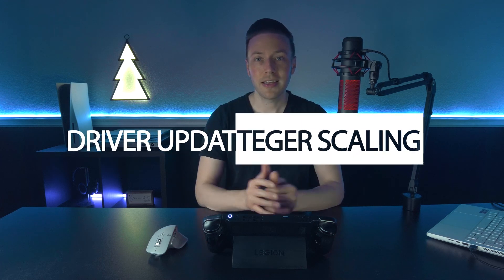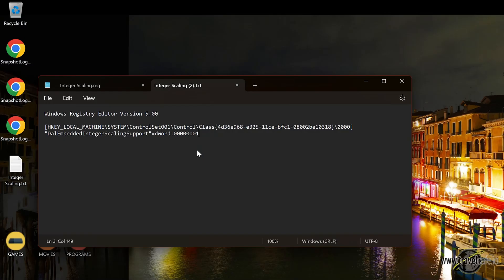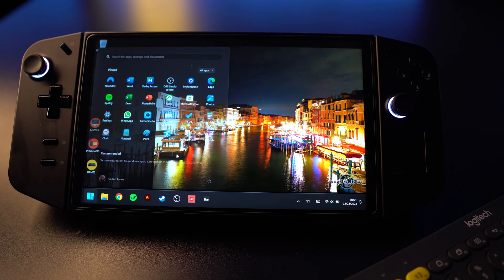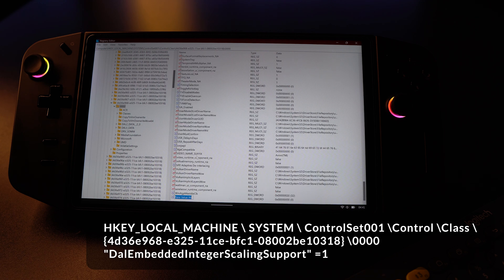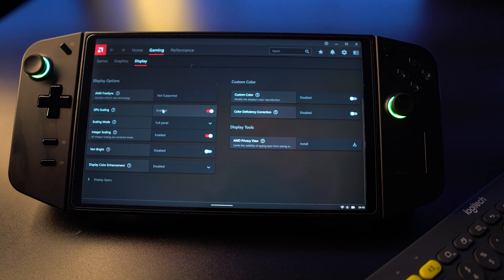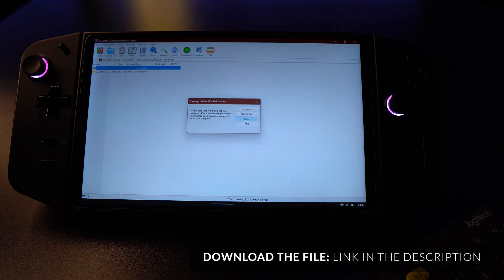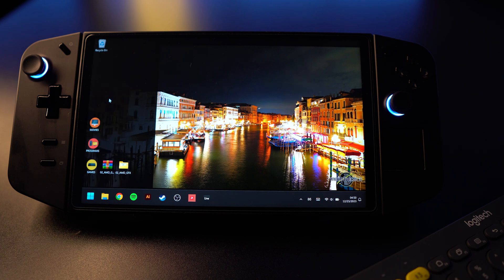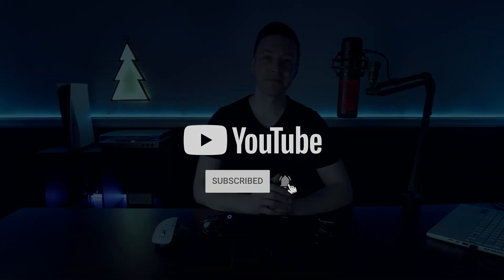How to Install and Activate Integer Scaling | Lenovo Legion Go Beta Driver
I cover how to install using the (older method) registry hack which you don't need unless you have driver issues. I then demo the slightly different way to install the beta driver (newer method), and I briefly discuss the overview of my experience with integer scaling. UPDATE: The official December (stable) driver is now released to replace the beta driver. Use the link below to install that instead. It's a simple download, click, install (no special instructions). Best of luck with it!

Legion Go Docking Station
100W Charger for Dock
Legion Go at Amazon
Screen Protector
Screen Protector with Sensor Cutout
Anker Power Bank (guaranteed to work with this)
Smaller Power Bank

ACCESSORIES:
18.5" Travel Monitor (1600p 144Hz 100% DCI-P3 FreeSync)
16" Travel Monitor (1600p 120Hz FreeSync)
Travel FULL USB C Hub
Travel LIGHT USB C Hub
Folding Travel Charger
Samsung MicroSD Expansion Card 512GB
USB 4 Angle Adapter Set
Sony Earbuds that I use

TIMESTAMPS:
0:00 The update and my experience using integer scaling
1:42 The old way | Registry Hack Method
3:33 The new beta driver | The new method